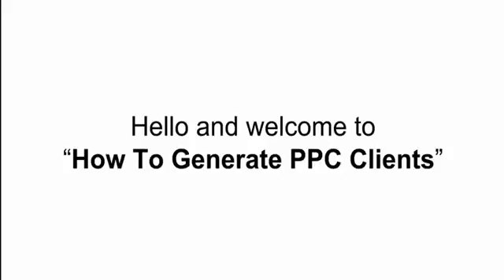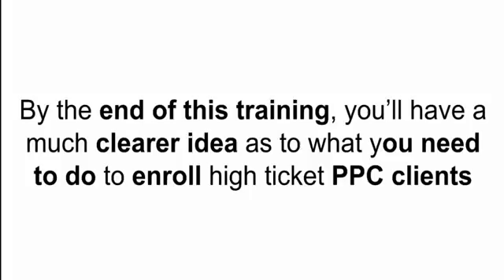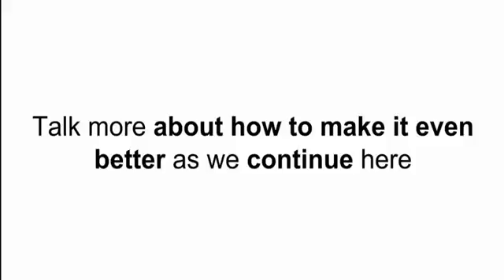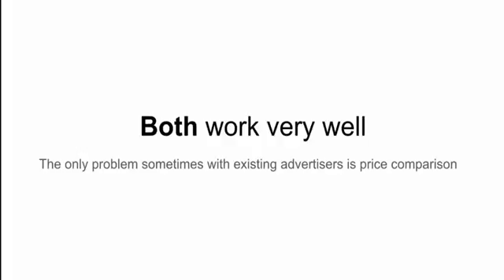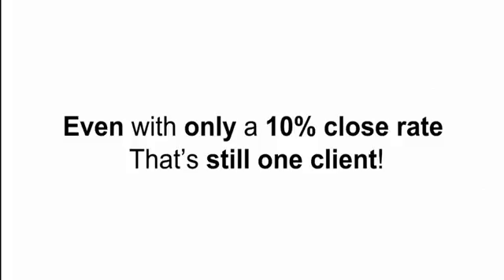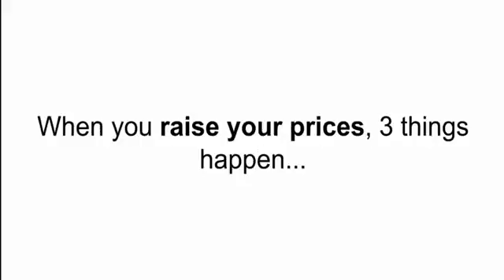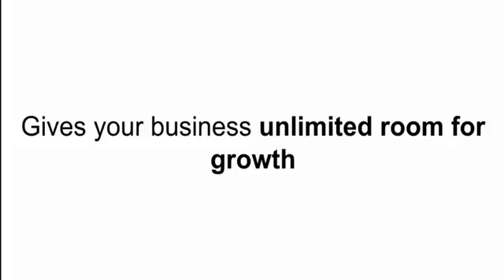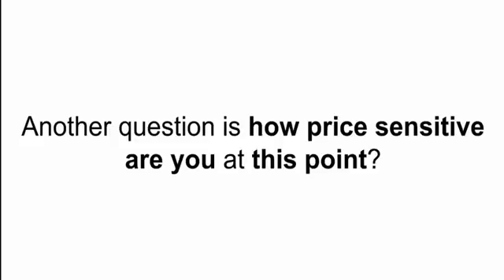QZX900 C0DY HTG CL13NTS